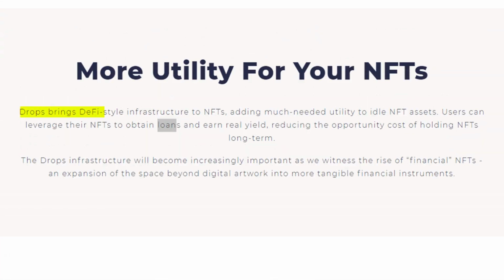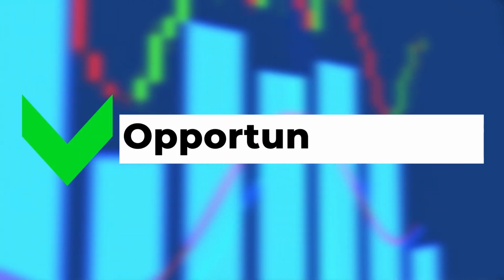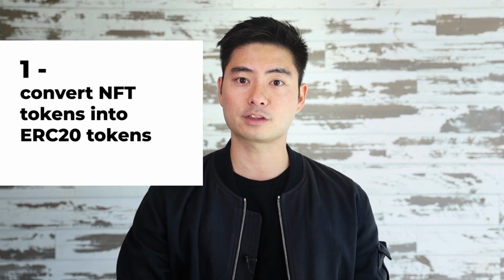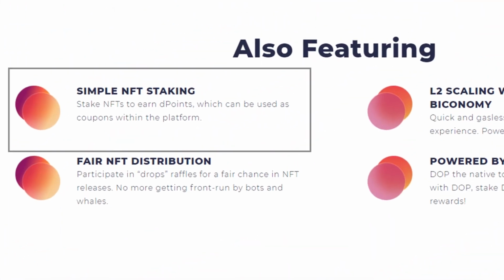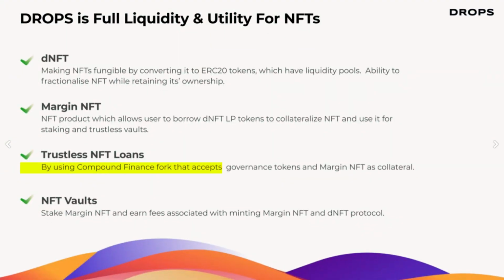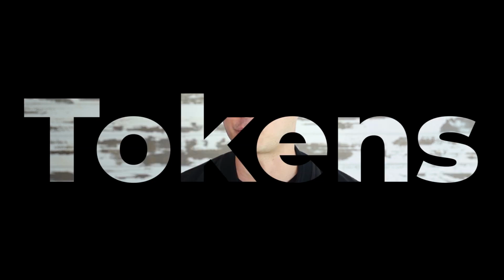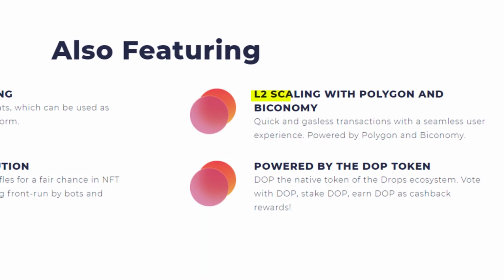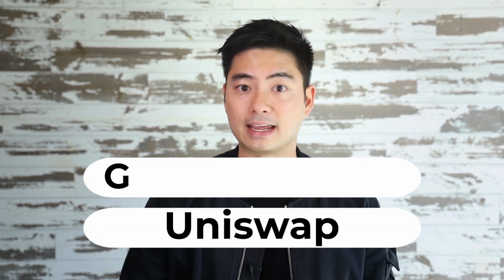DROPS: Loans for NFT and DeFi assets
Hey Cadets,

Drops brings DeFi-style infrastructure to NFTs, adding much-needed utility to idle NFT assets. Users can leverage their NFTs to obtain loans and earn real yield, reducing the opportunity cost of holding NFTs long-term.

Instagram (captain crypto): @capt_crypto
Clubhouse: @CryptonautsShow